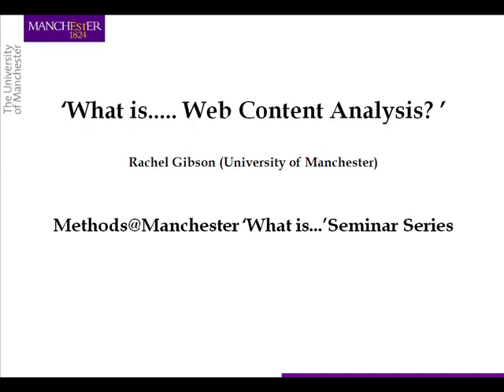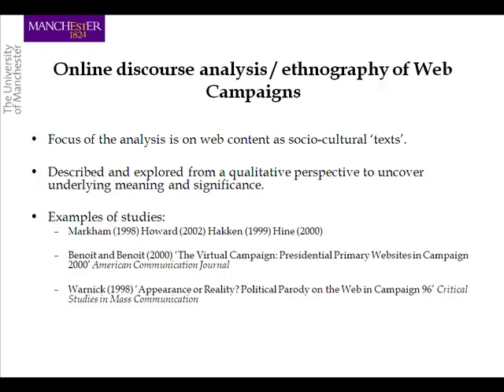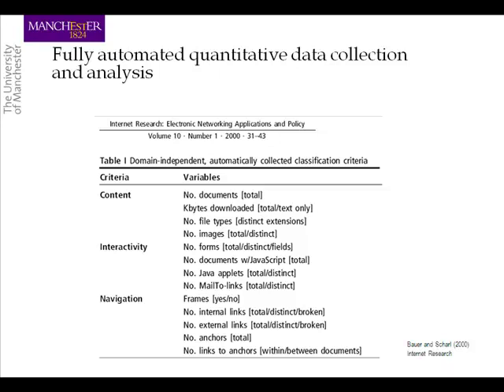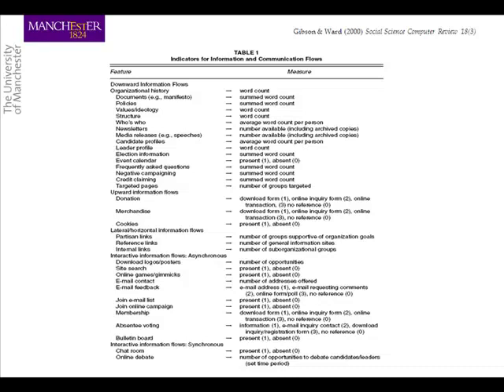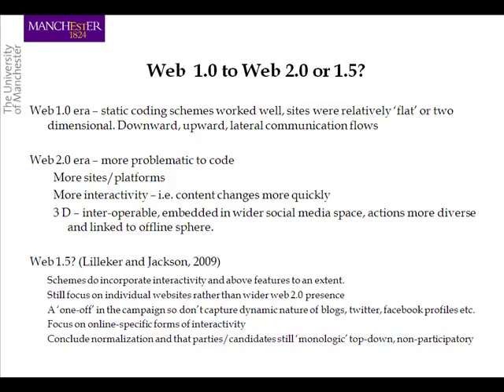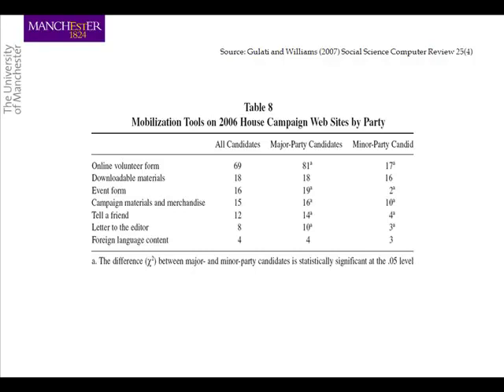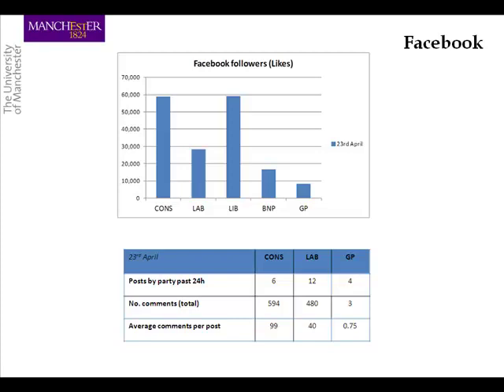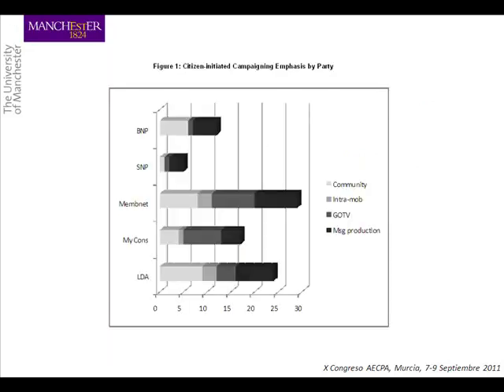What is Web Content Analysis? by Rachel Gibson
Web-based methods for capturing and analysing online campaigns